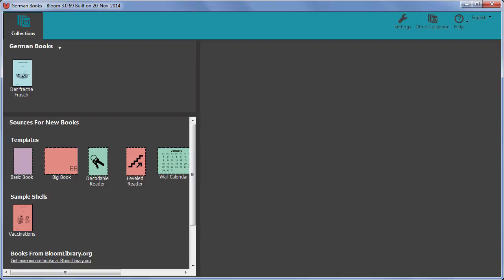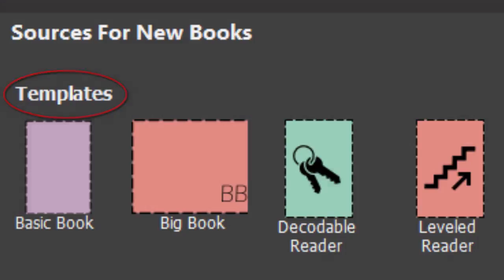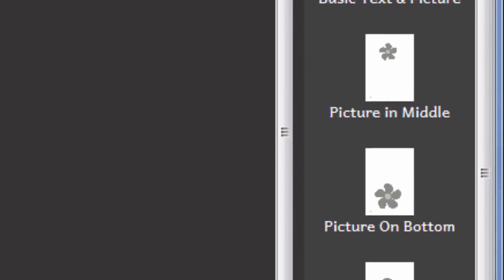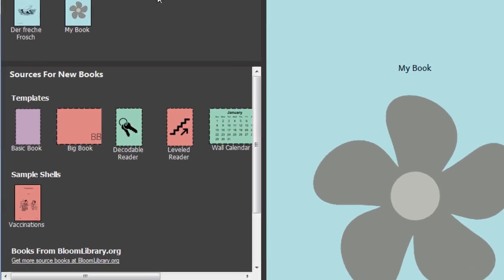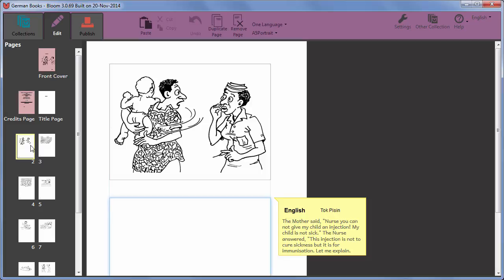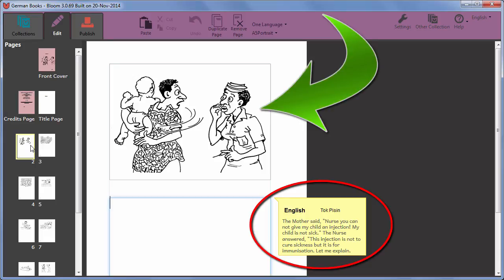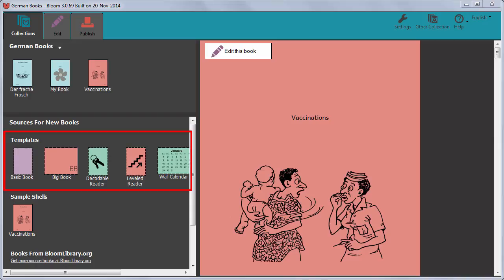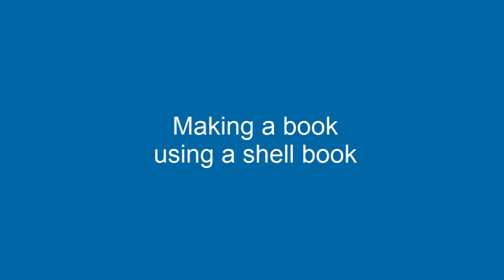Bloom understanding Templates and Shell Books HD